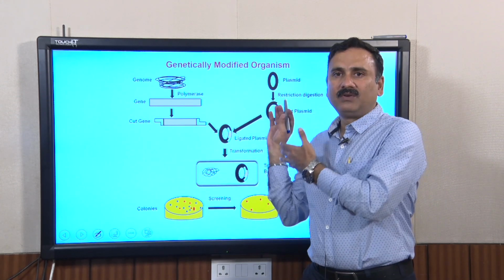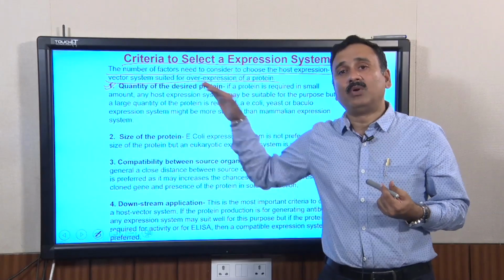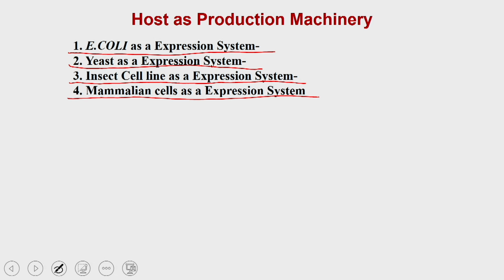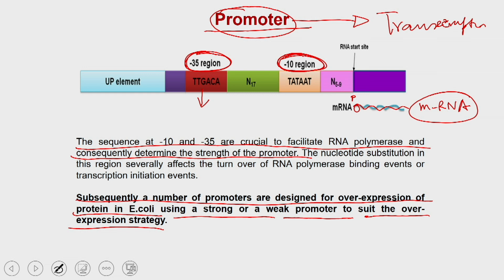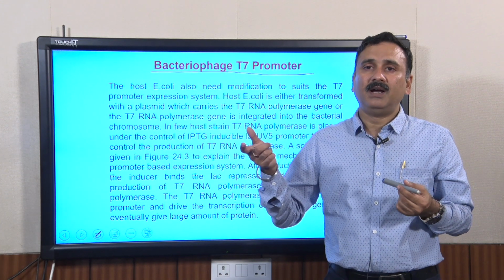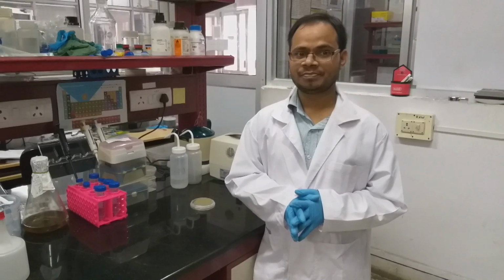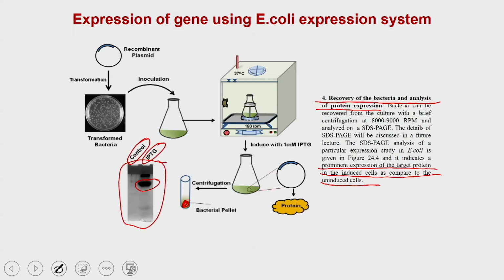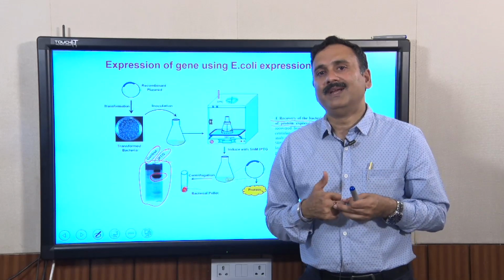Lec 17: Protein Production in Host- I